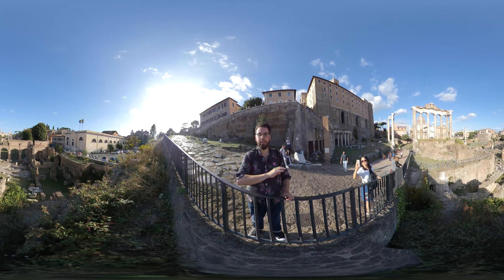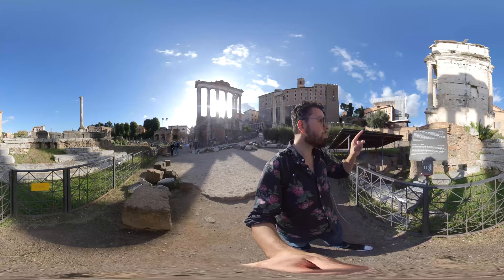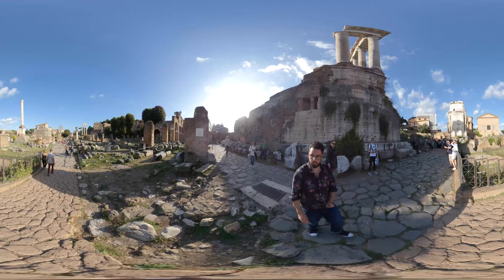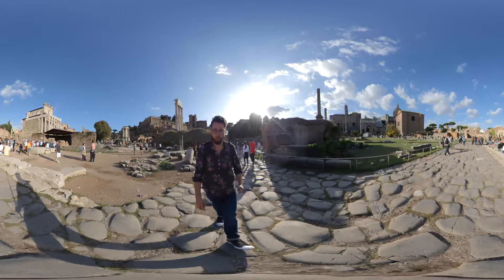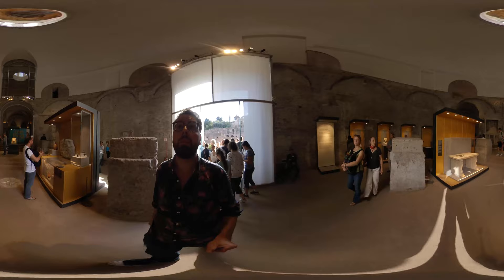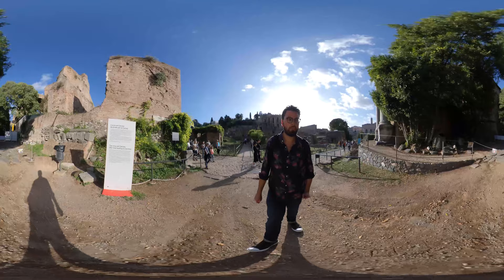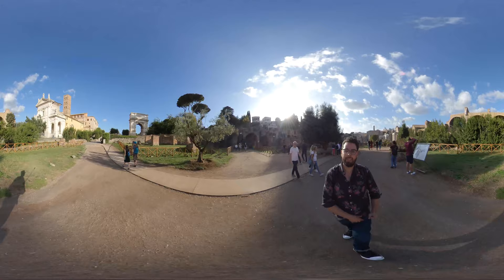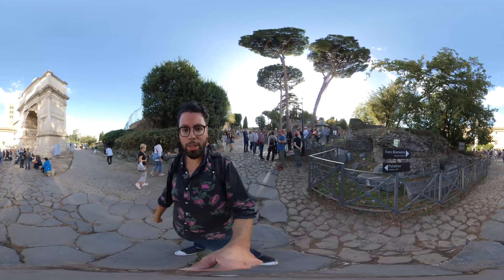Italy's Ancient Roman Forum (360/VR Tour)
🏛 Let's take a look at the very heart of Ancient Rome where laws were made, wars were declared, and cults to various gods thrived. This is the Roman Forum in glorious 360/VR-video!

NOTE: this was filmed pre-COVID in October 2019. This is an extended tour of my Mysteries of the Eternal City tours

This is a 360/VR video. Move your cursor on desktop to look around, or move your phone using the YouTube Mobile app.

Consider this a preview for the adventures to come in 2021. ;)

iPhone 11 Pro Max
DJI OSMO Mobile 3
Panasonic GH5 (big camera)
12-35mm lens
DJI Ronin S (big gimbal)
Rode Wireless GO
Sony ZV1 (small camera)

My debut fiction novella RETROWAVE